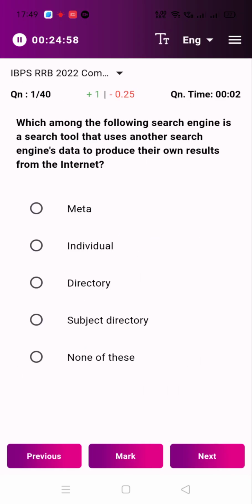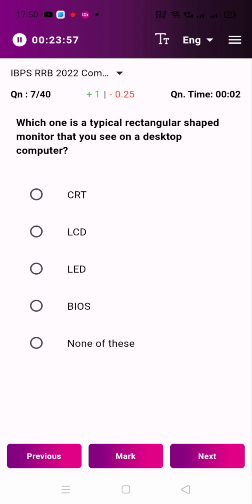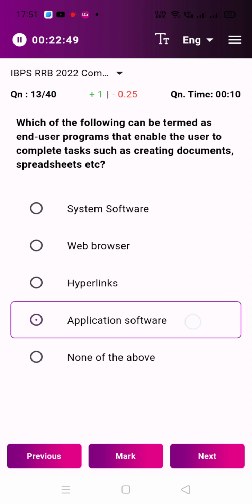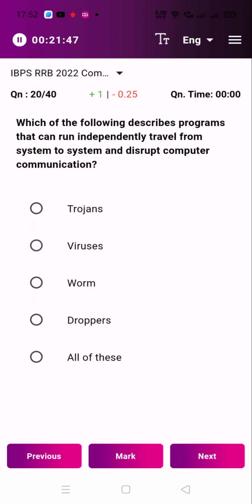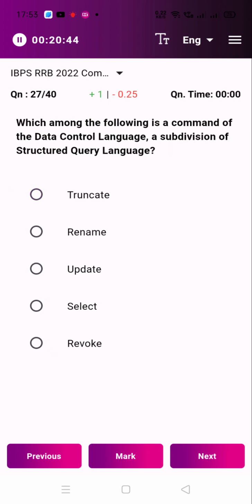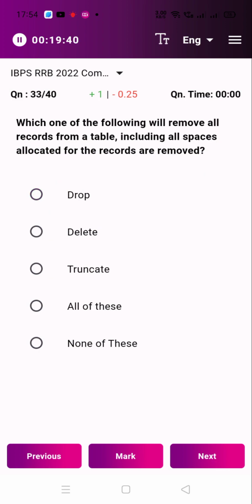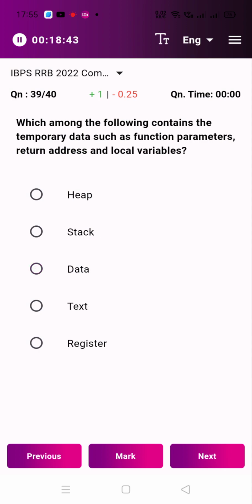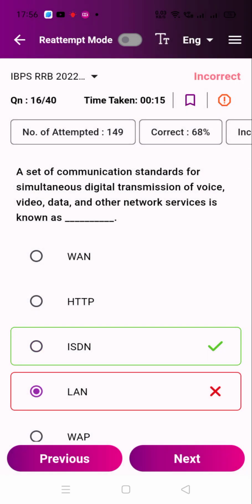Computer Mock 2 ## RRB Clerk / PO####